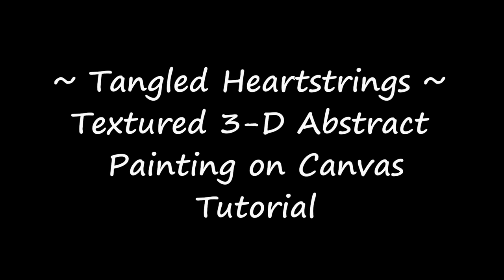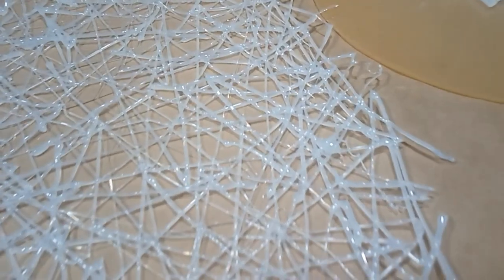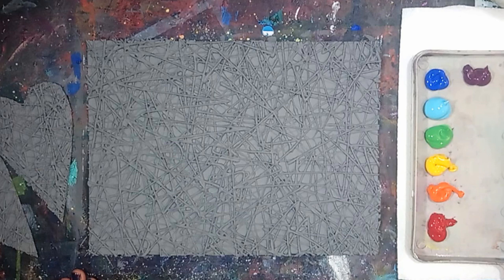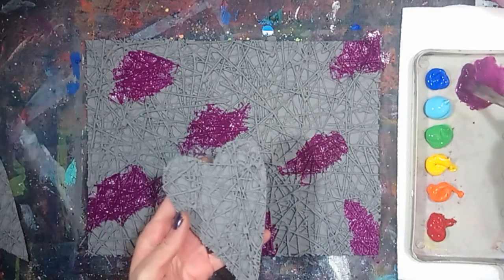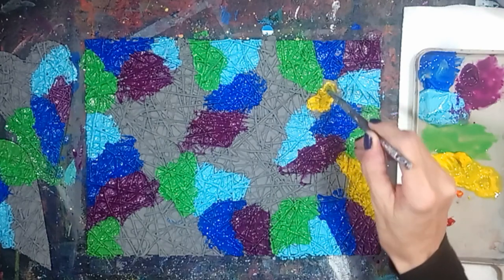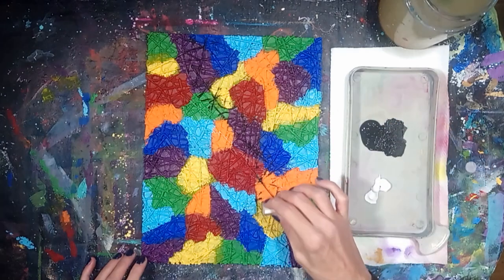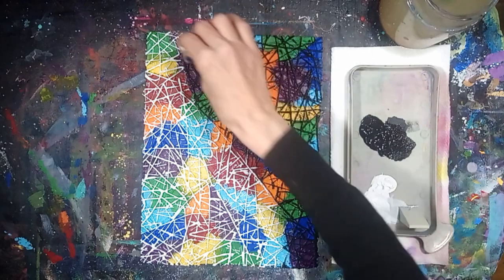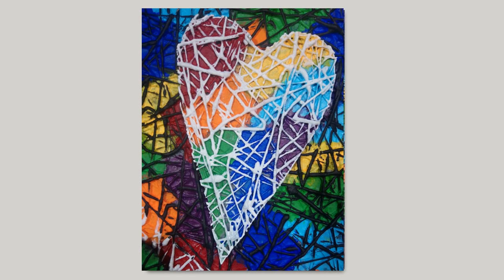Textured 3D Abstract Painting Tangled Heartstrings Acrylic Painting Tutorial Fully Narrated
Wow! A fully narrated tutorial! How to create a unique textured 3-D abstract painting on a canvas with hot glue. Heartstrings painted with a rainbow palette! Fun acrylic painting texturing technique made easy. Paint with the rainbow or choose the colours you love to create this abstract. The possibilities are endless. An art supply list is can be found below. Share, like and let me know what you think! Have a wonderful day.

✔ Art Supplies used in this video:
Please Note: The list of supplies below includes links to the products mentioned in this video. Thank you for your support!
-white acrylic paint
- black acrylic paint
-flat paintbrush
-cosmetic sponge wedges
-paper towel
-paint palette
-water & rinse cup
-hot glue dispenser
-scissors
-water resistant glue
-parchment paper